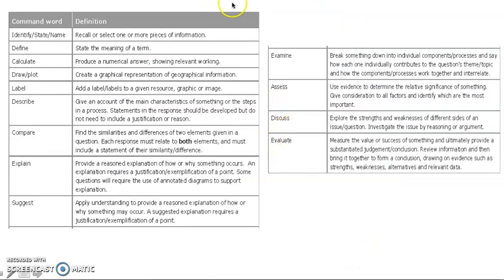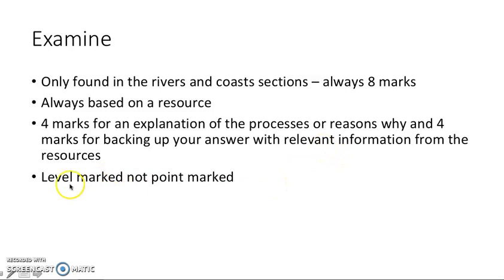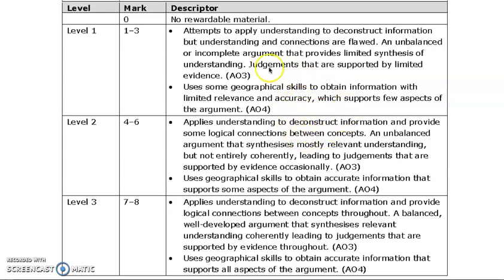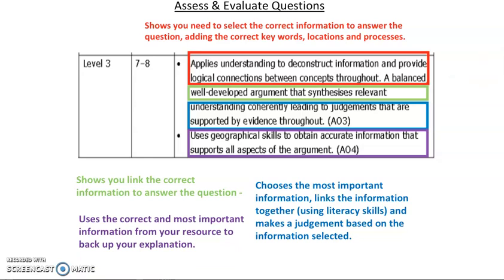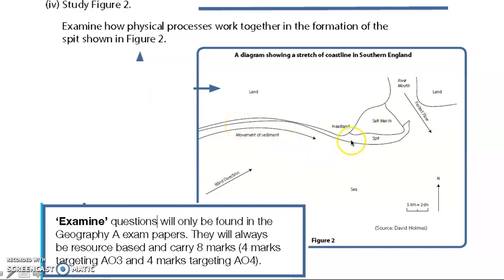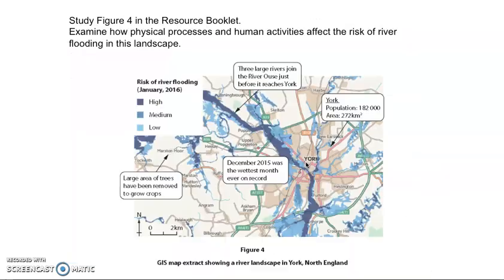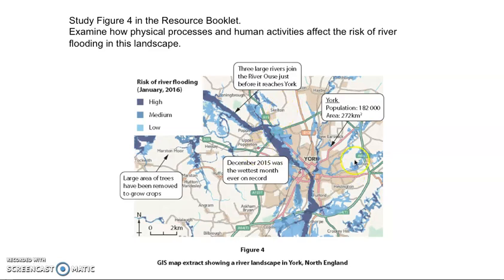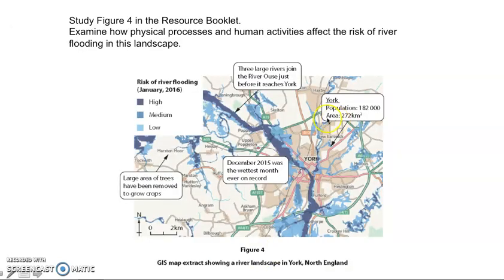Edexcel GCSE Geography Exam Skills Command Words Part 3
Looking at examine questions for rivers and coasts